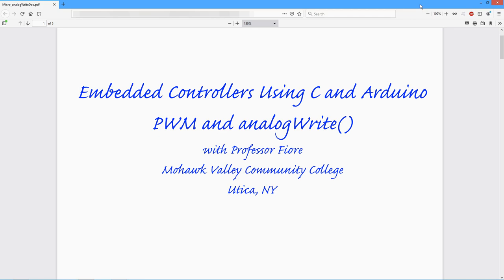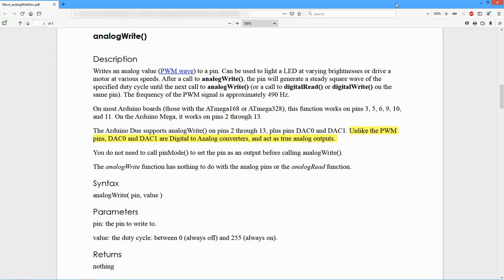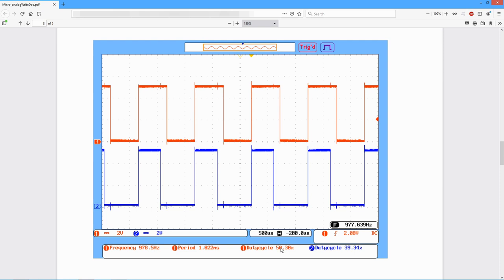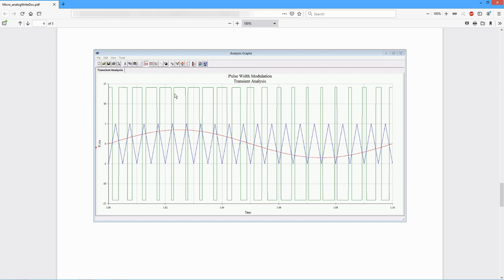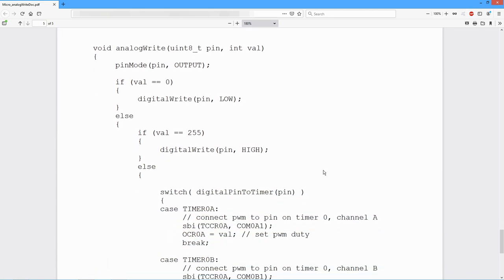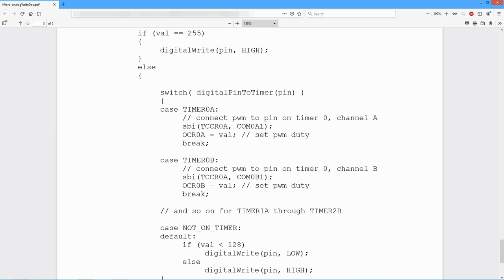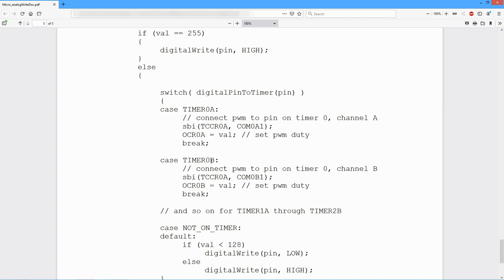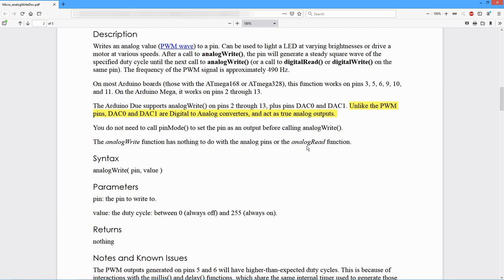Embedded Programming: PWM & analogWrite()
In this video we examine how to read generate pseudo analog data on the Arduino Uno through the use of pulse width modulation. We also take apart the code within the analogWrite() function.

Text Reference (Embedded Controllers Using C and Arduino): Chapter 27.